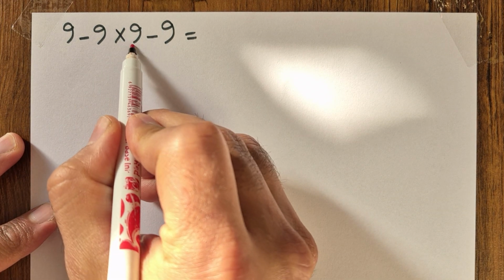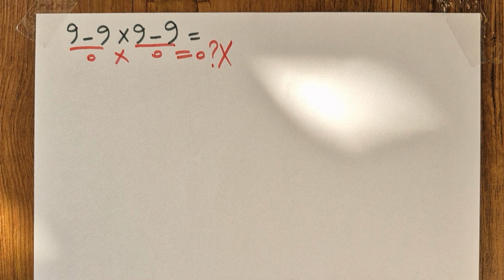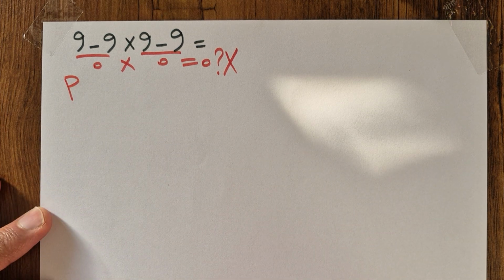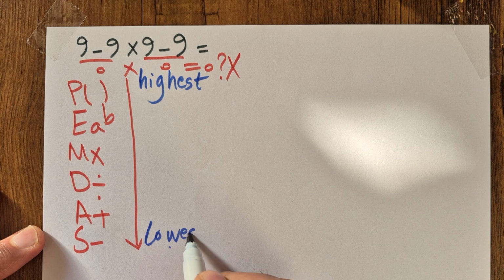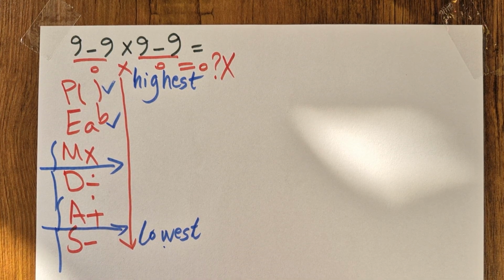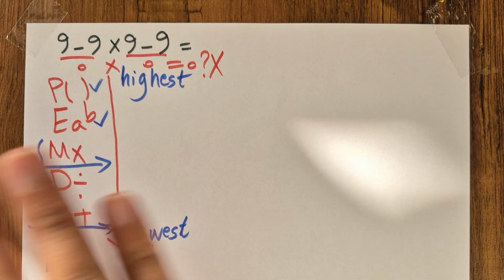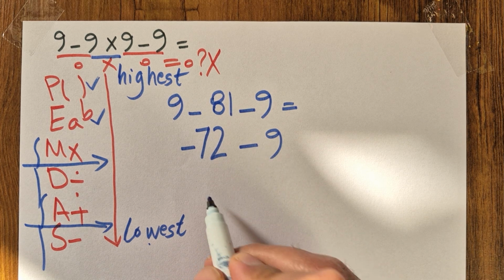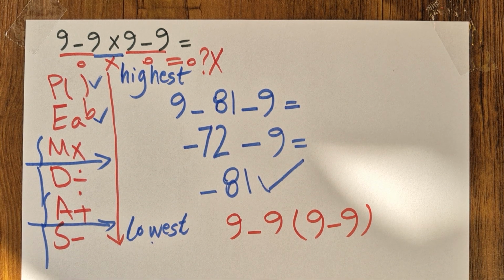Most People Get This Order of Operations Wrong!